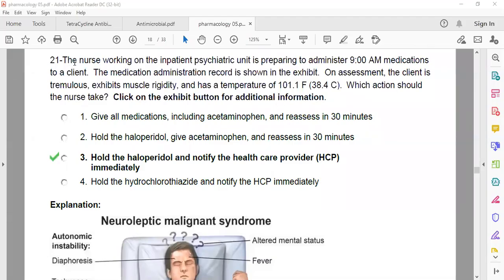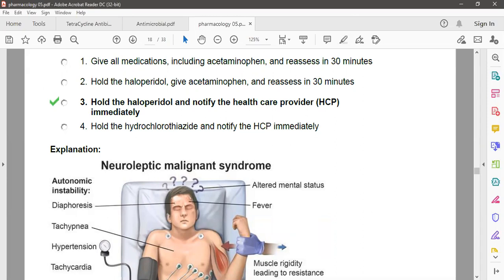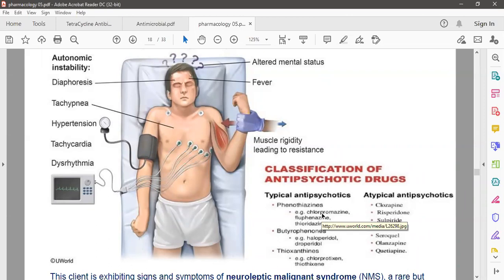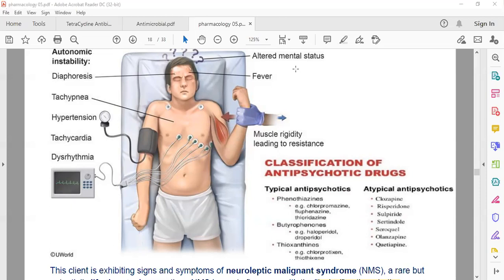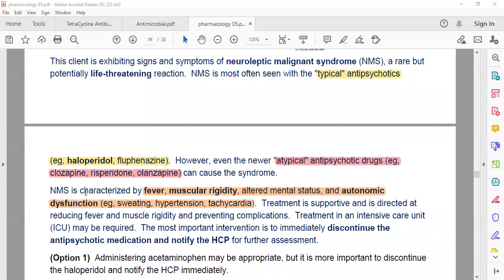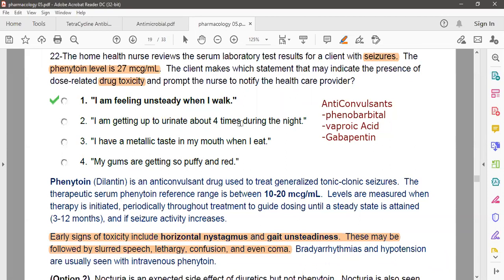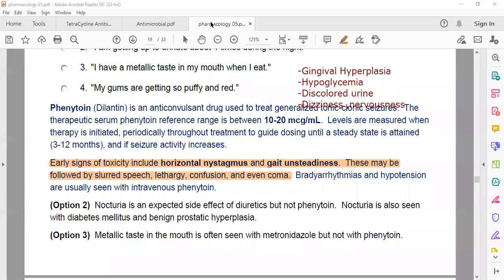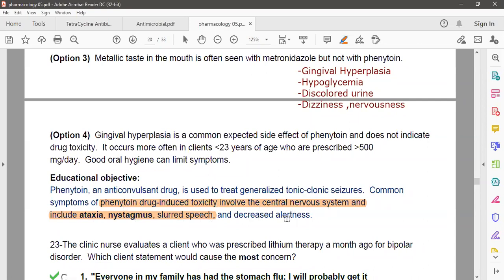Neuroleptic malignant syndrome Anticonvulsant Phenytoin